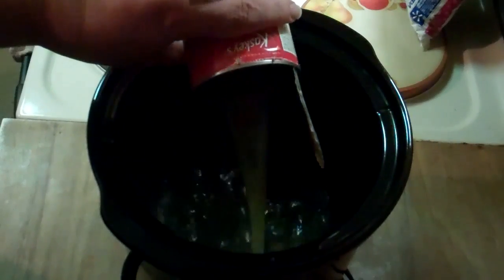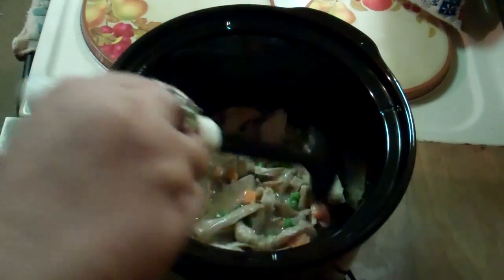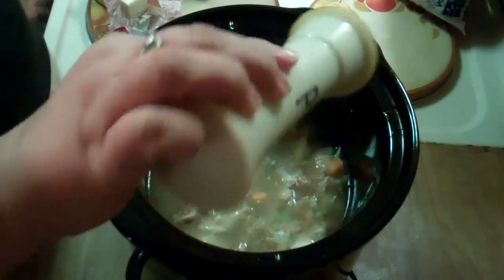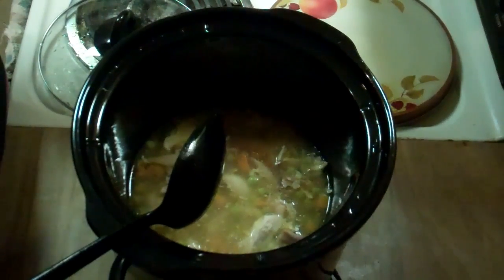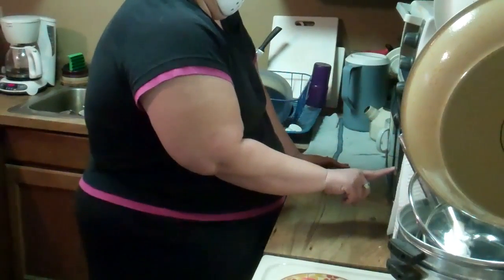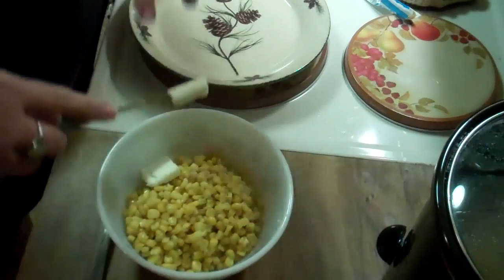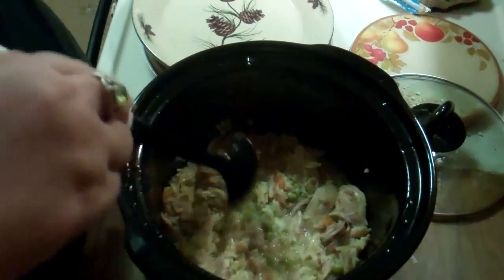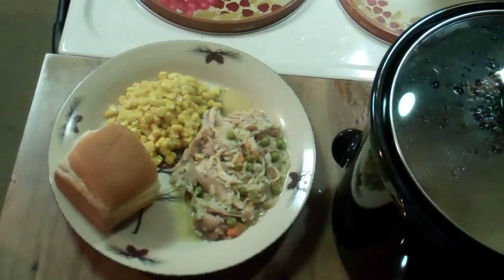Chicken + Rice w/Steamed Corn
Ingredients:
1 Rotisserie chicken
1 can chicken broth
I package flavored rice
3/4 Cup frozen Peas & Carrots
1 T. Butter
3/4 Can Water